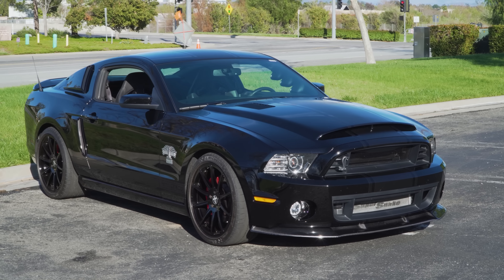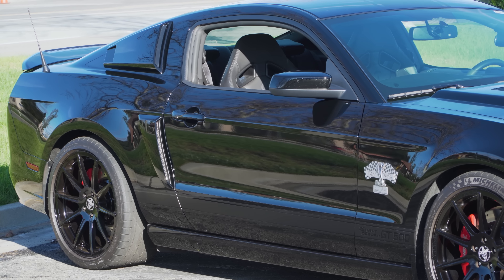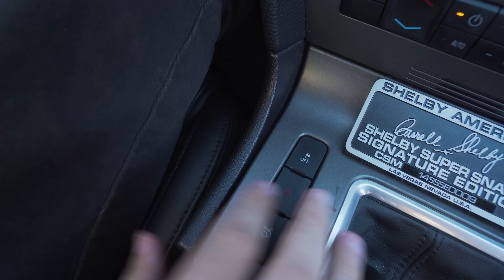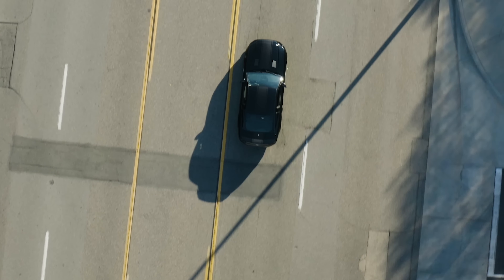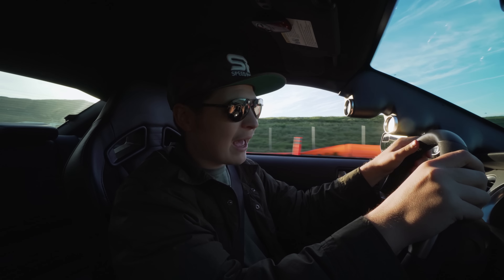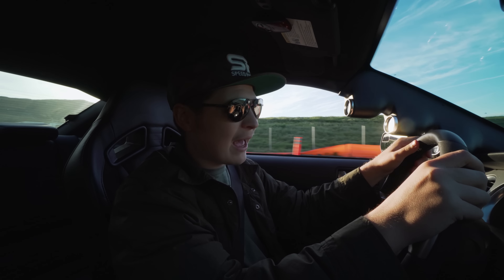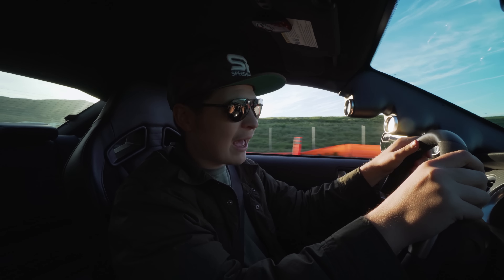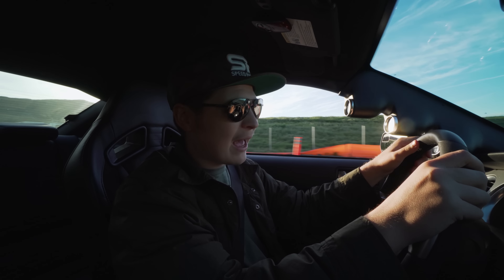NEW 2020 GT500 TRIES TO DETHRONE THE SUPER SNAKE! (Which is KING?)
Which is the ULTIMATE GT500? In this head to head comparison, we take both the 760 Horsepower 2020 Ford Shelby GT500 and the 2014 GT500 Super Snake on the road for a drive. Same nameplates, COMPLETELY different mentalities!